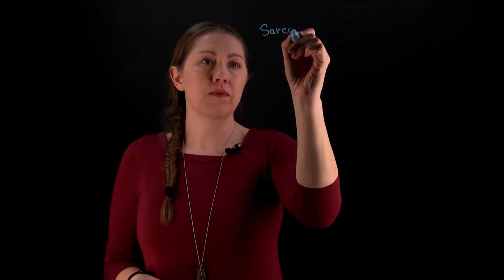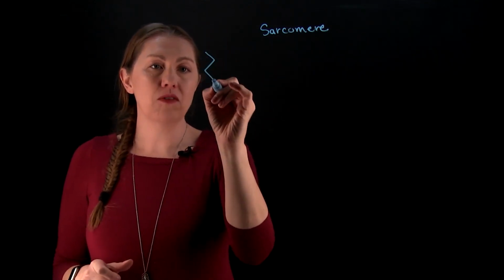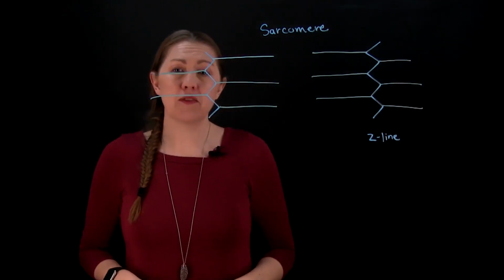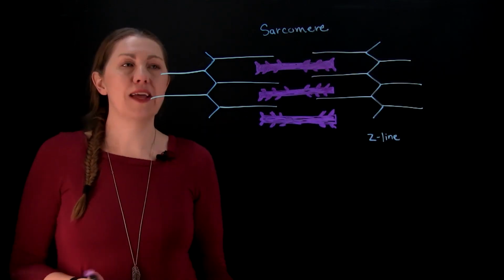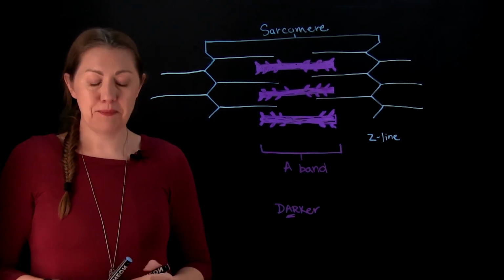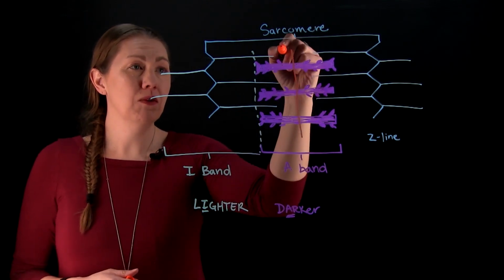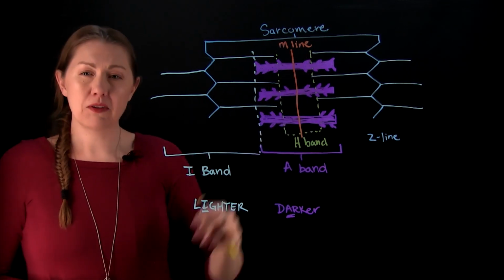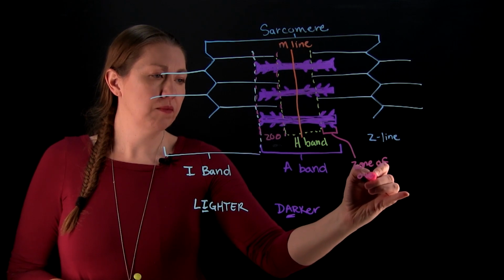Sarcomere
Covers the anatomy of skeletal muscles functional unit, the sarcomere.